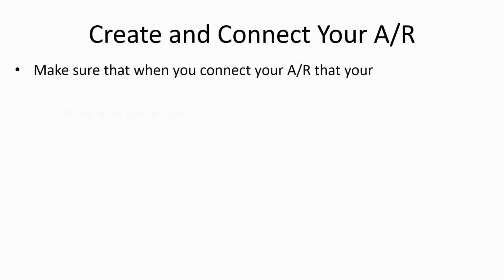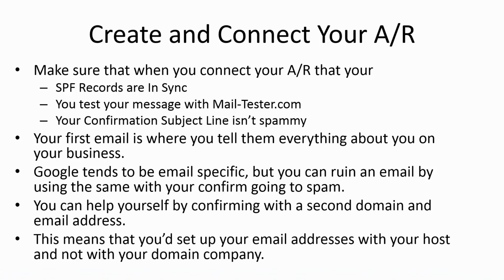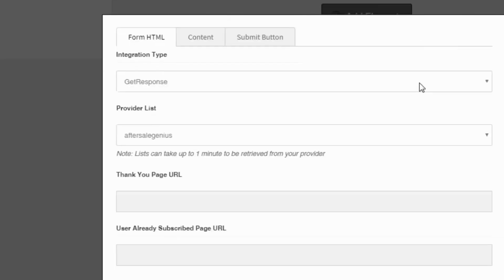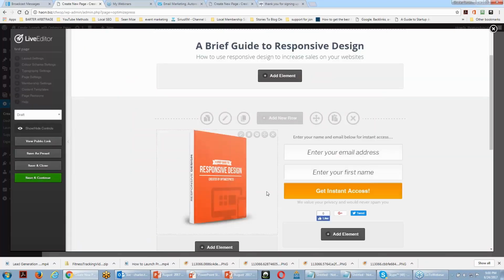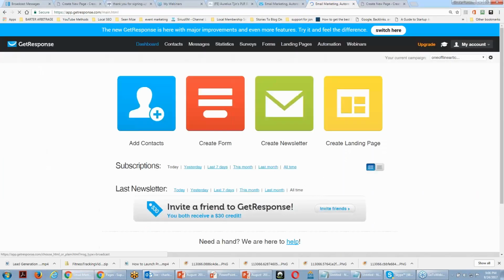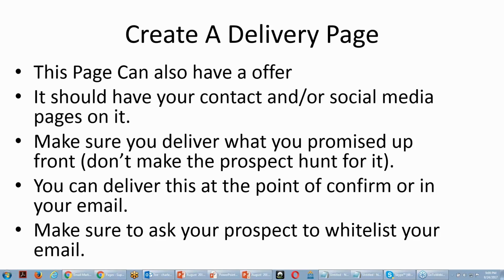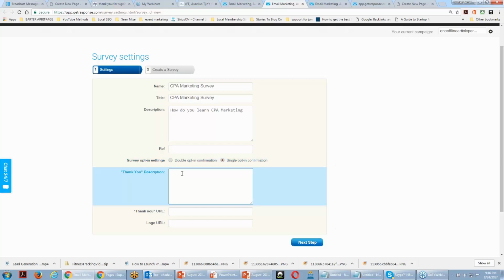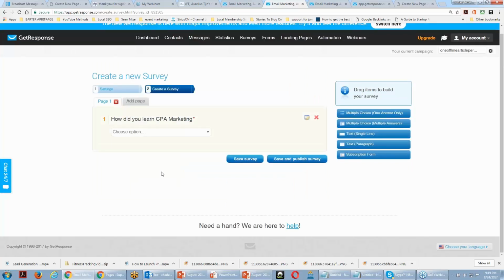Big Lead Generation Workshop Part 3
The saying goes "The MONEY Is In The List"
Getting leads is the name of the game...